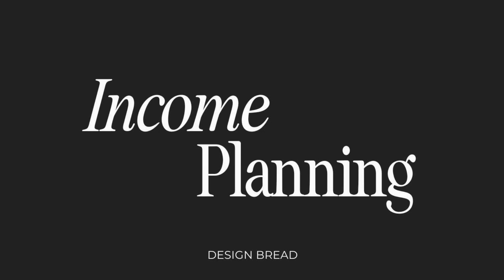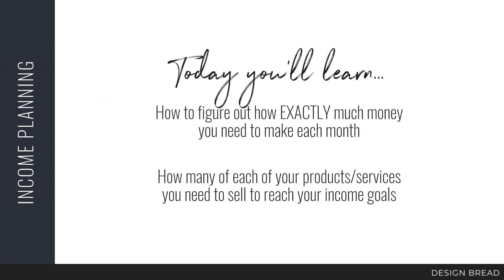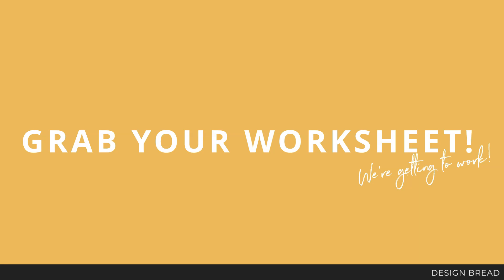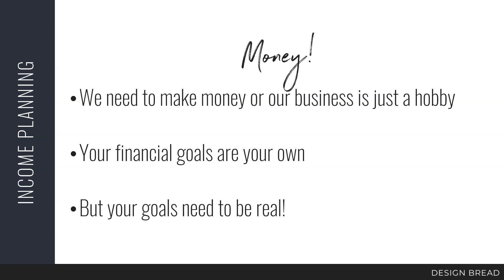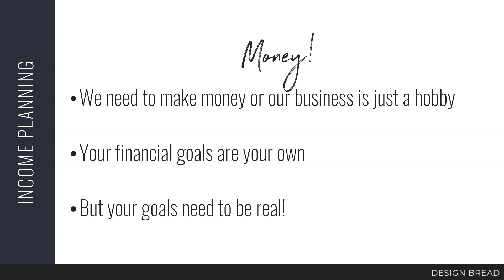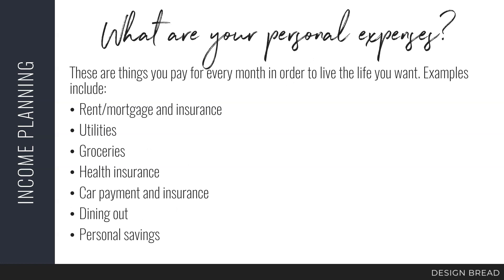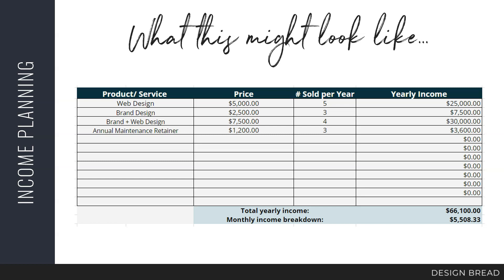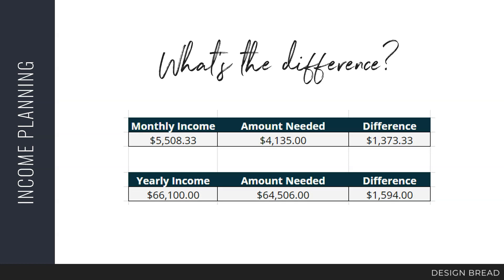Income Calculator: How Much Money Do You Need to Make With Your Web Design Business?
Do you have income goals for your web design business? Follow these simple steps to determine how much money you need to make!